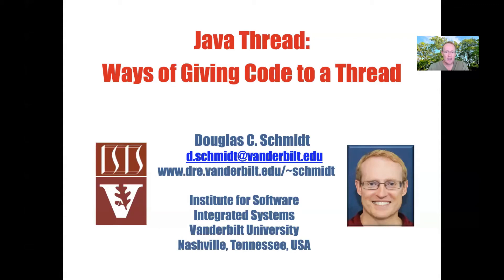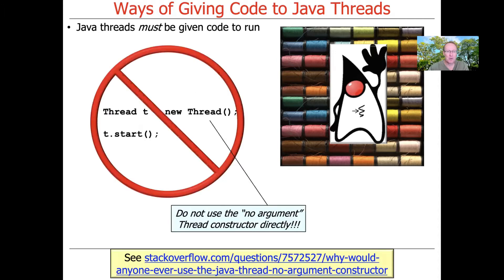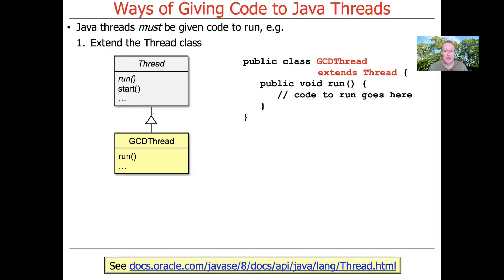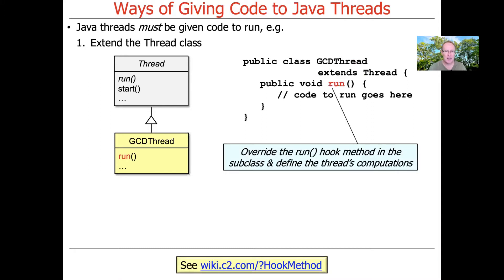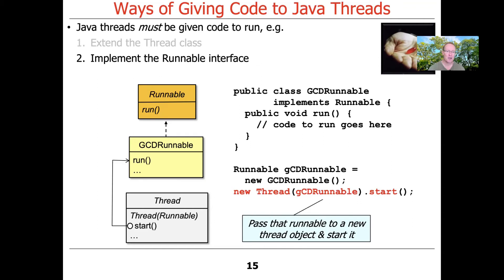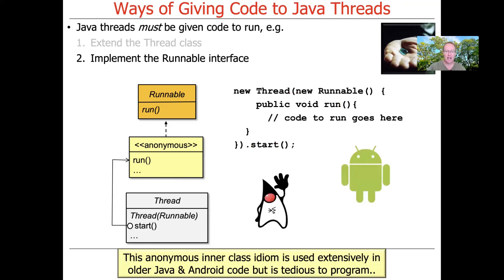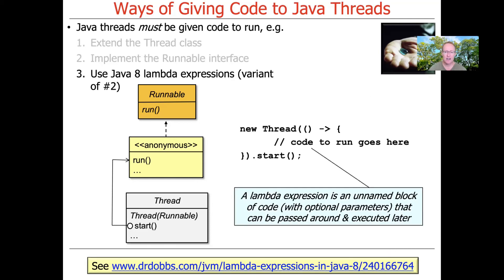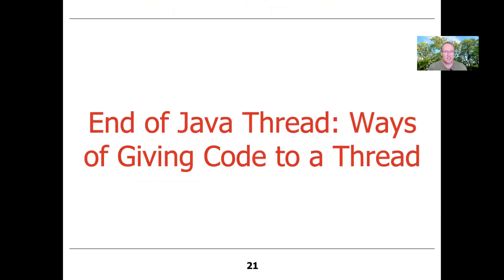Ways of Giving Code to a Java Thread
This video explores several ways to give code to a Java thread so it will run the code, including extending the Thread class and implementing the Runnable interface.